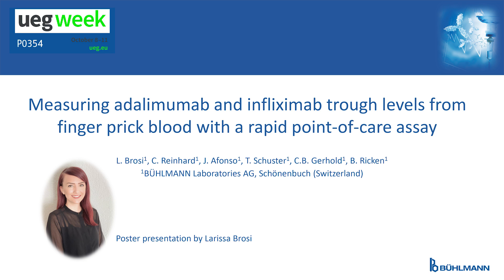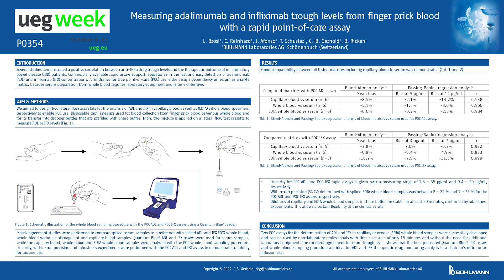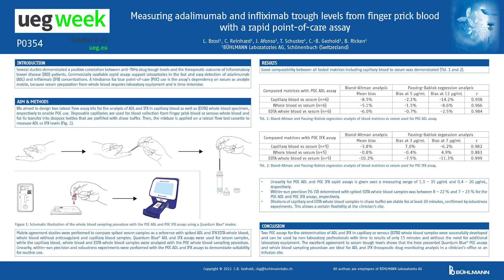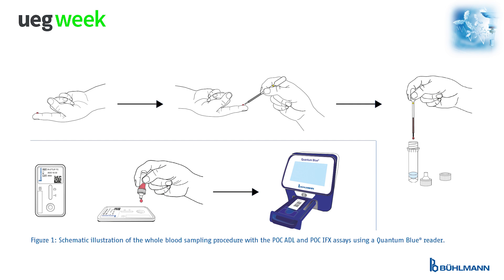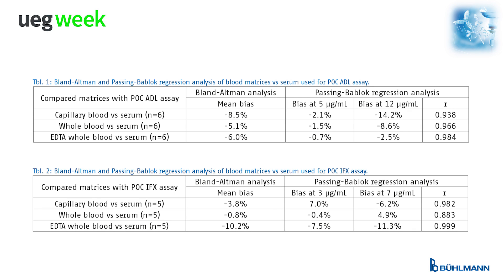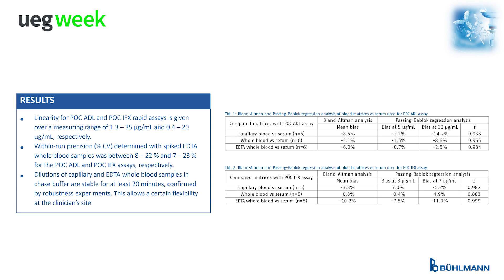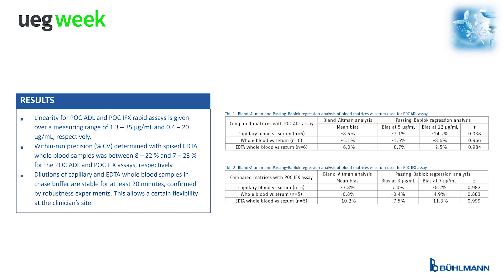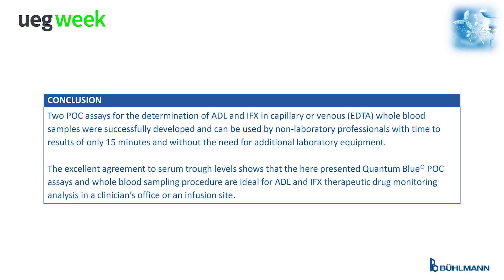Quantum Blue® TDM rapid testing from finger prick blood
Serum assays for anti-TNF levels have shown their utility in therapy monitoring for some years already. However, serum preparation from whole blood requires laboratory equipment, is time consuming and can be difficult to integrate into clinical routine. In order to perform the tests in clinician’s offices or infusion sites, we have developed two new point-of-care assays for the quantitative determination of adalimumab and infliximab in capillary or venous (EDTA) whole blood samples. This was presented at the UEG Week 2022 in Vienna.